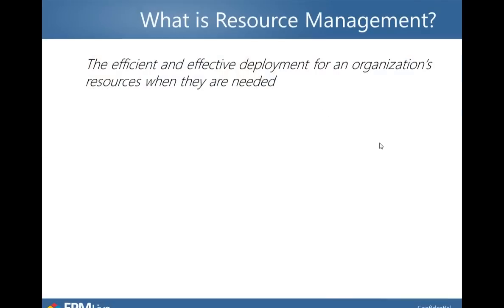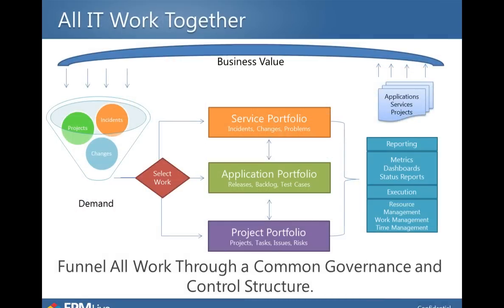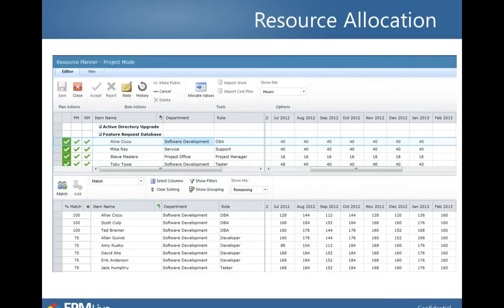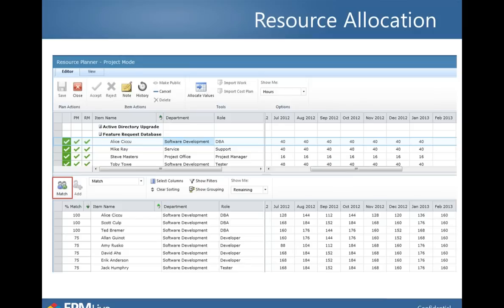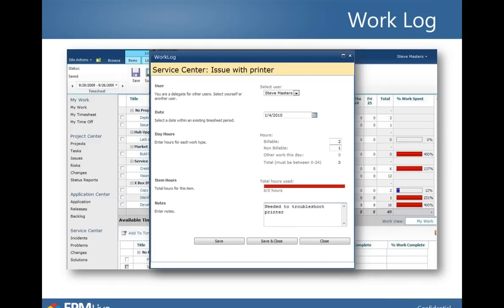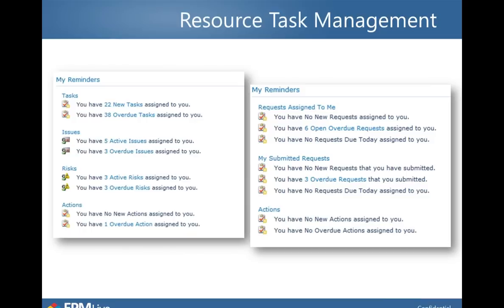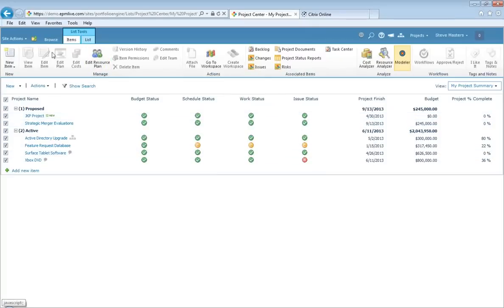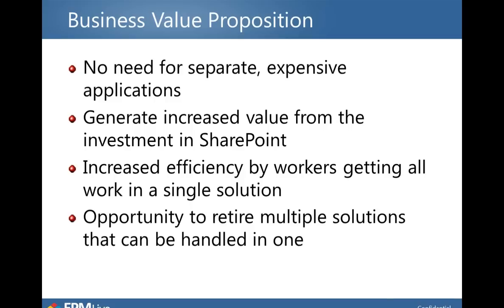Lower Costs and Increase ROI with Strategic Resource Planning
Increasingly tighter budgets continue to challenge many organizations. Now is the right time to get back to basics and improve internal processes to help lower costs and create a greater ROI.

Employees are the most valuable asset and the biggest expense for most organizations. The ability to effectively plan and allocate limited resources against your entire project and work demands requires tools for visibility, analysis and execution.

Join us in this webinar presentation to review the resource management life cycle and how you can effectively leverage it within your organization.
Topics to include:

- Resource Capacity Planning
- Resource Allocation
- Resource Work Management
- Resource Collaboration
- Resource Task Management